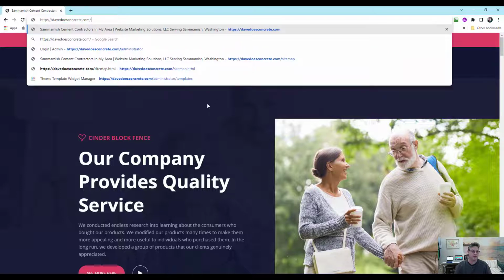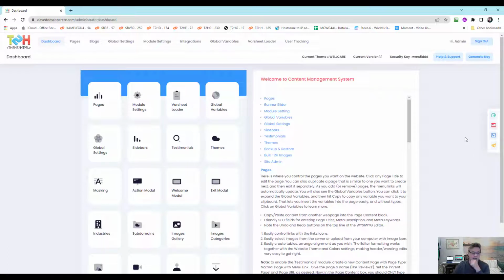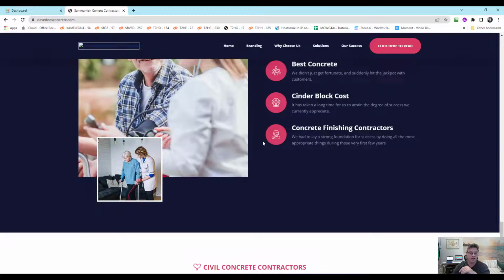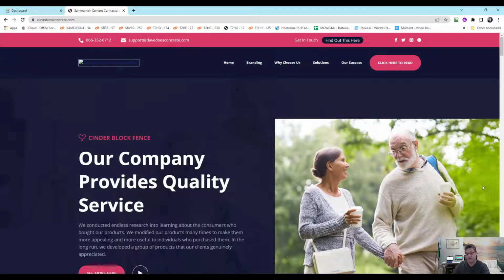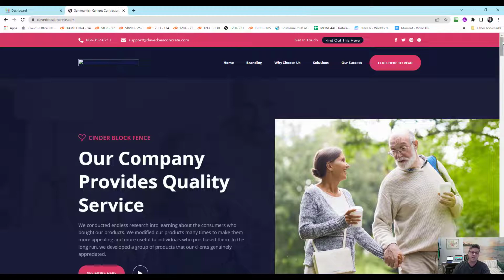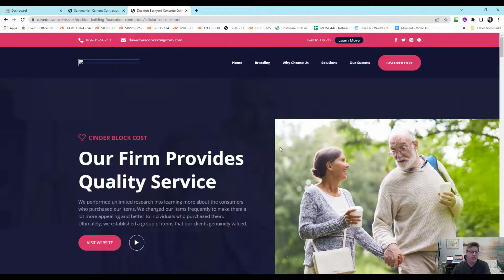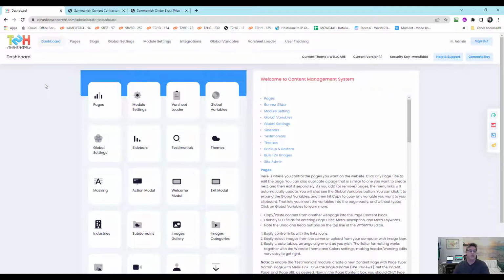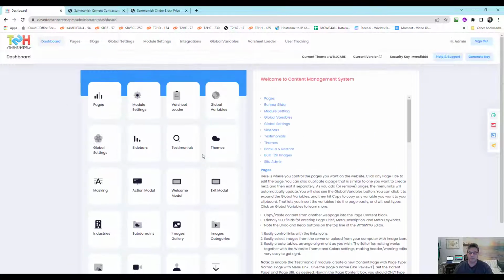1 - T2HA Dashboard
Welcome to the Dashboard, which is what you see when you first login.